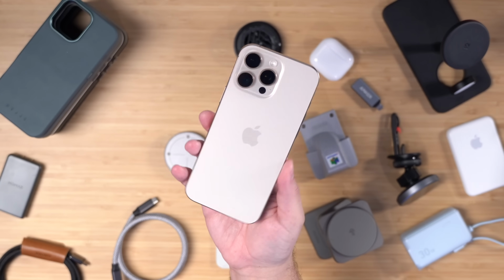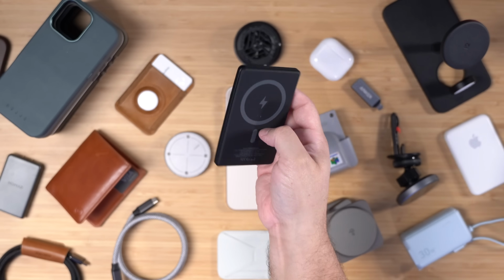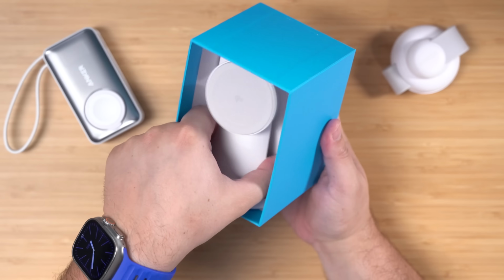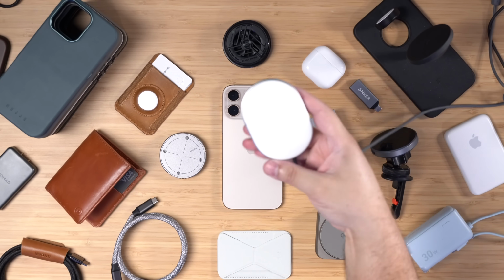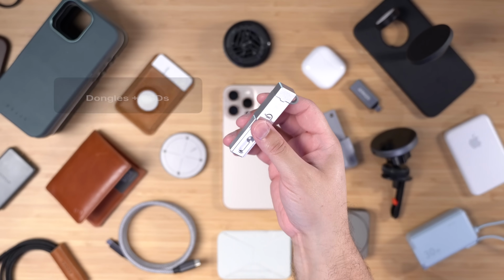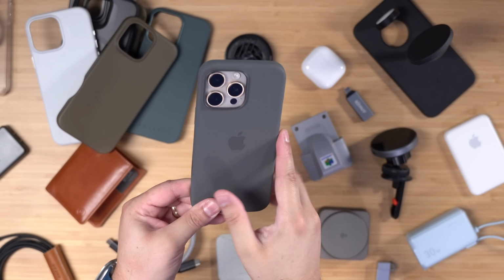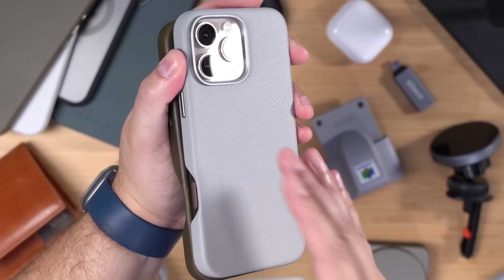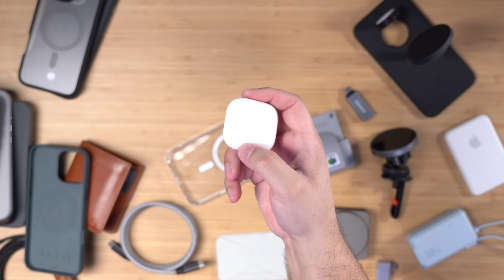Top 20+ iPhone 16 Accessories: Best Wallets, Cases, MagSafe, and More!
Discover the best iPhone 16 accessories, from MagSafe wallets with AirTag tracking to ultra-slim battery packs and powerful desk chargers. I break down the top choices, including cases, cables, and more!

⭐️ Get the Accessories!

CaxGek MagSafe Wallet

Chipolo Find MY Card

MoFT Wallet + Stand

MoFT Wallet + Tripod + Stand

Anker Qi2 Ultra-Slim MagSafe Battery

Anker Qi2 Battery with Stand

Belkin Qi2 Battery

MagSafe Phone Cooler

Twelve South HiRise 3 Deluxe

Anker 3-in-1 Travel Charger

Anker 2-in-1 Qi2 Desk Charger

Ku Xiu 3-in-1 Foldable Charger

Amegat Qi2 Car Charger

Belkin Car Charger

Anker Power Bank with Built-In Cable

Satechi 200W 6-Port Charger

Anker 200W Charger

Baseus USB-C Cables

Magtame USB-C Cable

OWC Envoy Pro Mini SSD

Anker MagSafe SD Card Adapter

Hagibis MagSafe SSD Enclosure

NVMe SSD

Anker SD Card Reader

Apple Silicone Cases

Nomad Leather Case

Lonli Leather Cases

MoFT Vegan Leather Case

Mujjo Leather Cases

Spigen Clear Case with Camera Button

Spigen Zero One Case

Cold Shoe Mount Umbrella

🎙️ Listen to Primary Technology, my tech podcast

Chapters ➡

00:00 Introduction
00:18 Find My Wallets
01:21 MagSafe Batteries
03:18 Desk and Travel Chargers
06:20 Car MagSafe Chargers
08:02 Best USB-C Cables
08:36 USB-C Dongles and SSDs
10:25 iPhone 16 Cases
14:26 Yes, the Umbrella